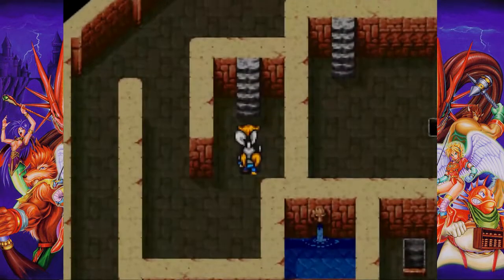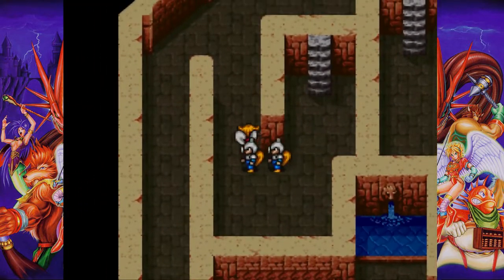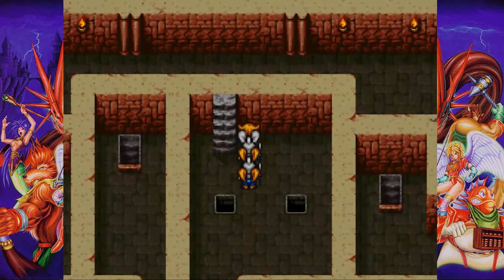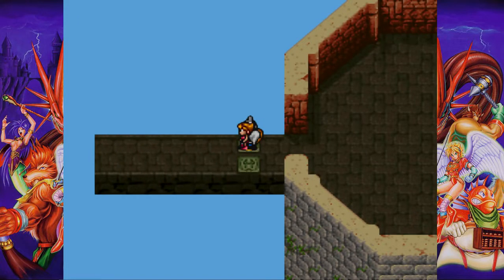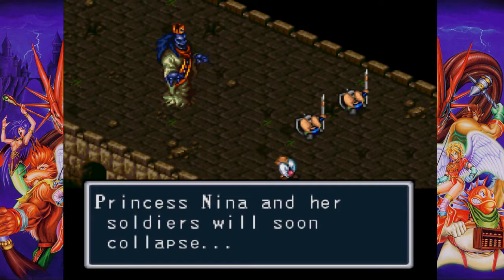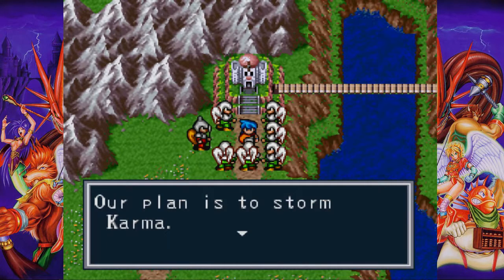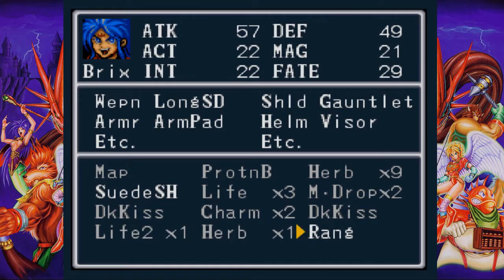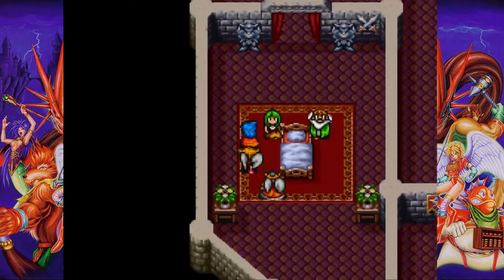Let's Play Breath of Fire - Ep #5: Off to see the Wizard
[Note: This is the last episode I include re-fights.  Next one is much more streamlined]
A monster filled tower awaits this episode as we climb and fight our way to the top!  But the wizard has a trick up his sleeve that can take down any Windian!

Read the thread on SomethingAwful where I've got art and music assets linked: